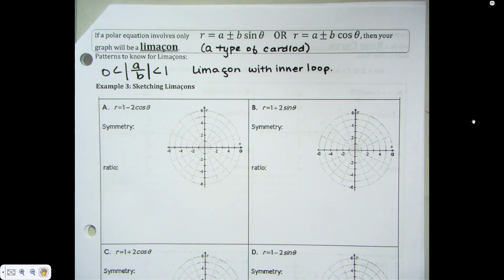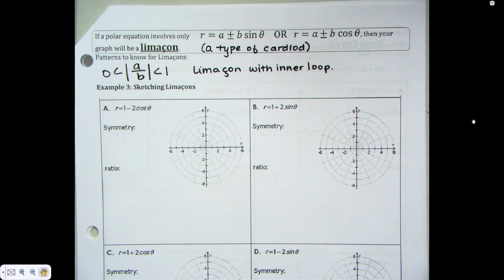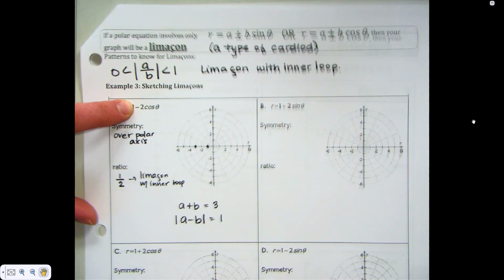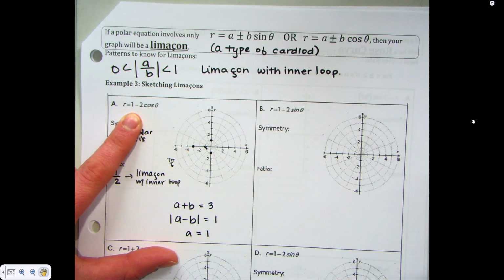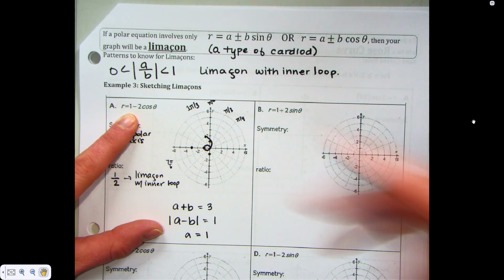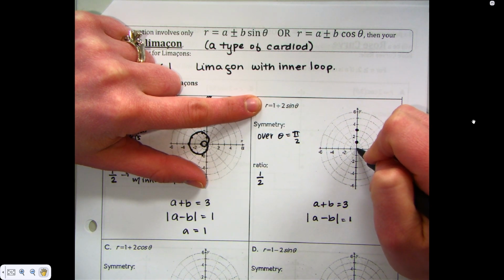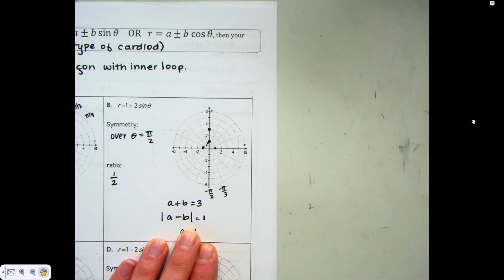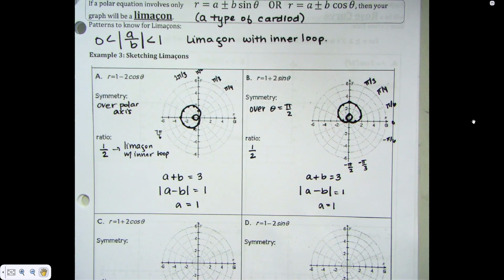10.8 Video Notes 3 - Graphing Polar - Inner Loop Limacons